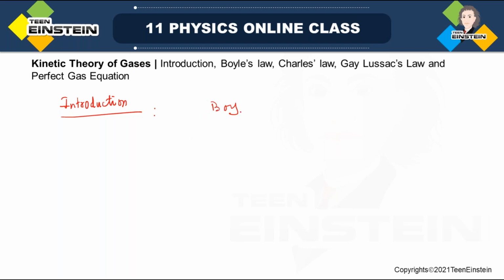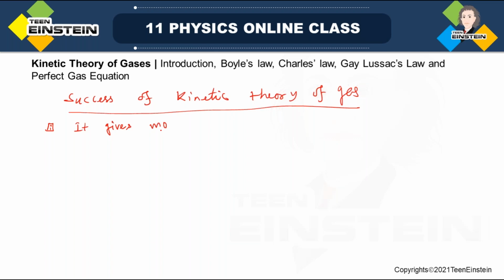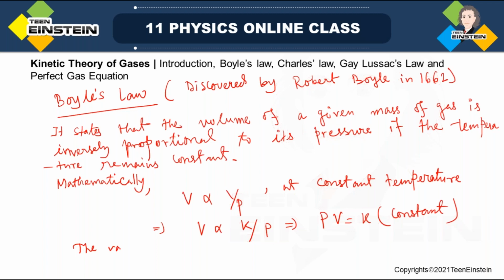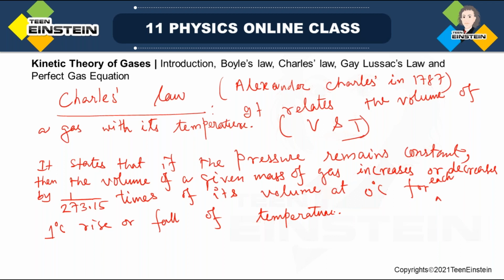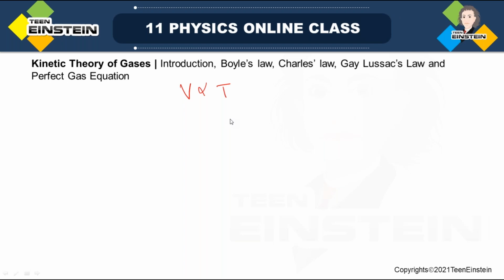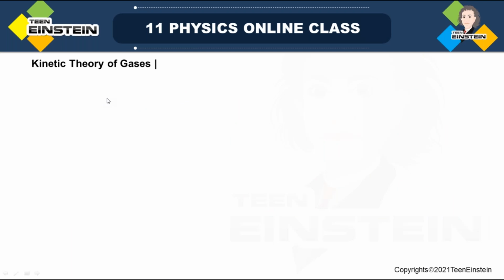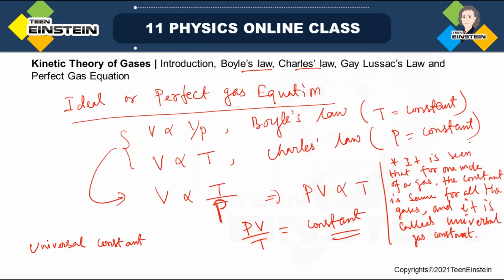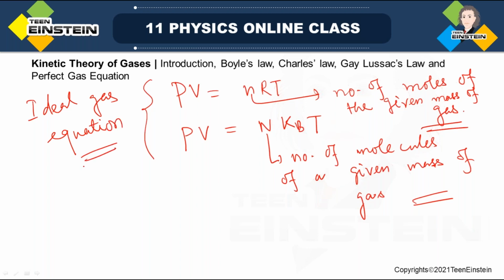TeenEinstein | Kinetic Theory of Gases | Boyle’s law | Charles’ law | Gay Lussac’s Law | Class 11